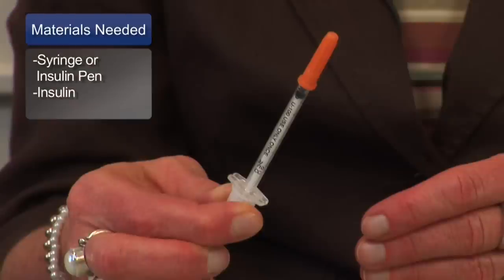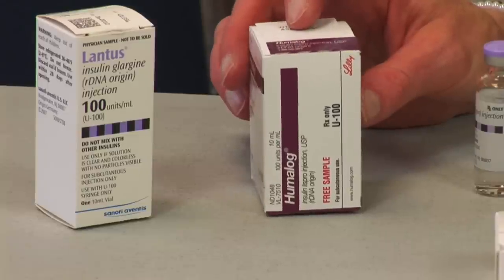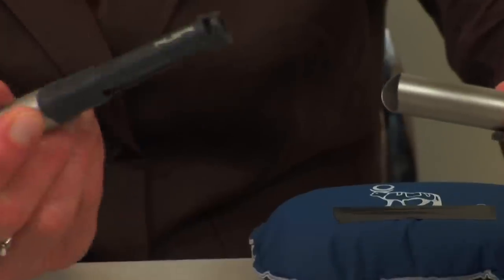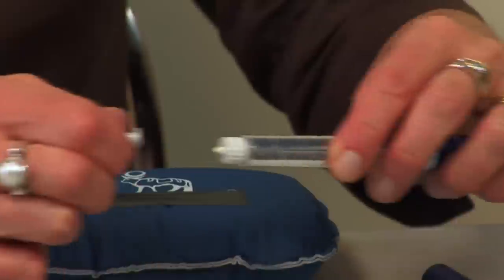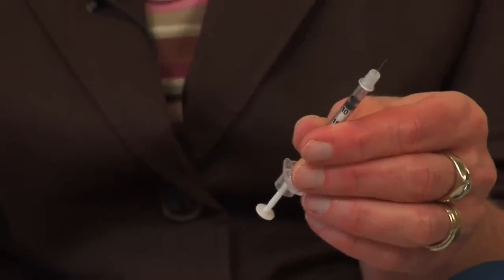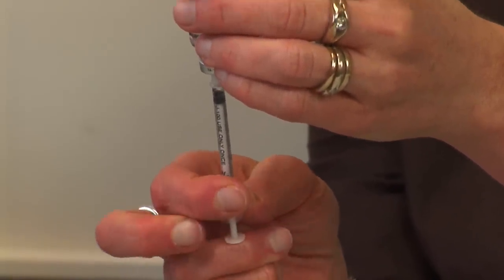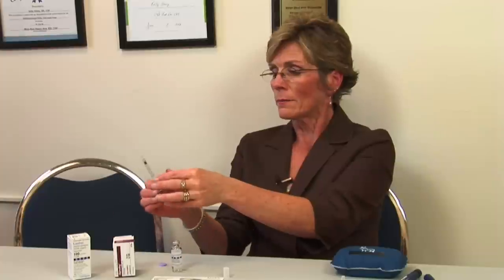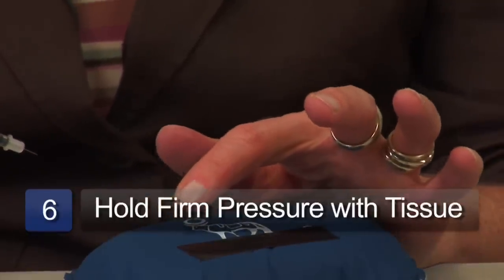Diabetes Treatment : How to Treat Diabetes With Insulin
Diabetes is often treated with insulin injections, whether it be long-acting insulin or rapid-acting insulin. Understand how to inject insulin with help from a registered nurse in this free video on diabetes treatment.

Expert: Kelly Henry, RN, CDE
Bio: Kelly Henry has been a registered nurse for more than 25 years and a certified diabetes educator for more than 13 years.